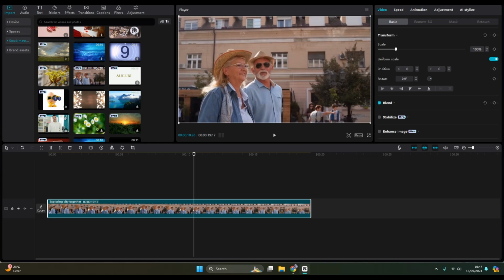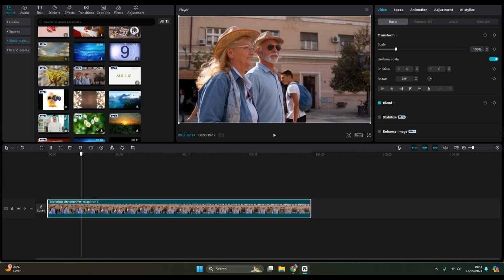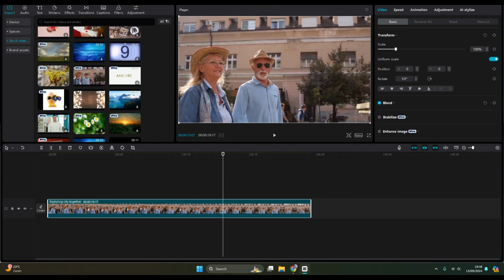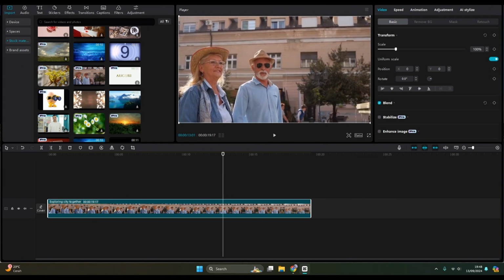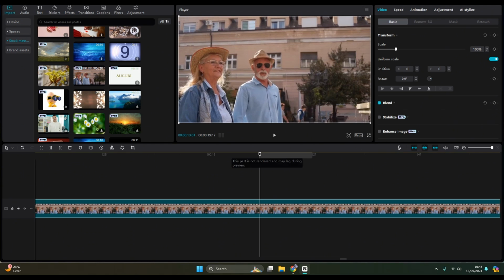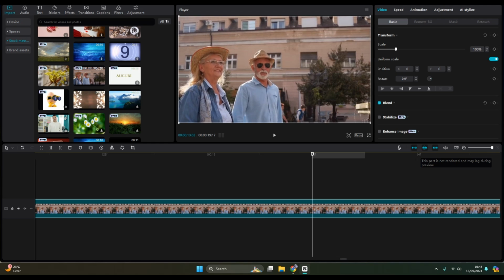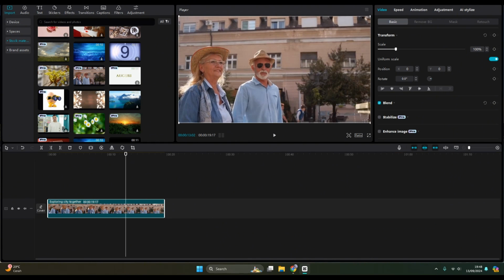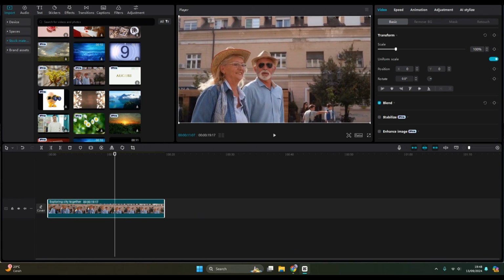💲 QUICK: Adjusting the Timeline for Clips - CapCut PC DESKTOP for YouTube | Tutorial for Beginners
Learn how you can adjust the CapCut PC timeline for editing